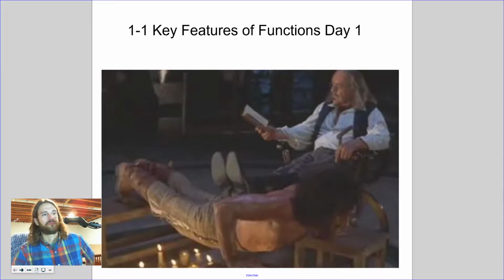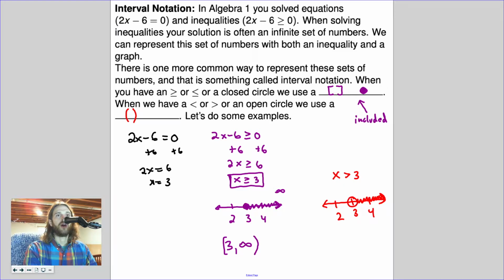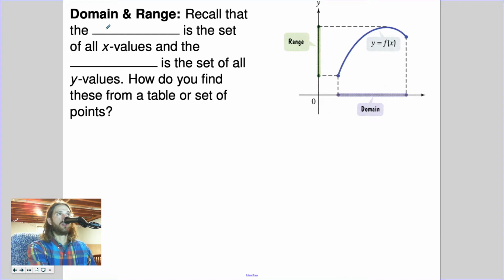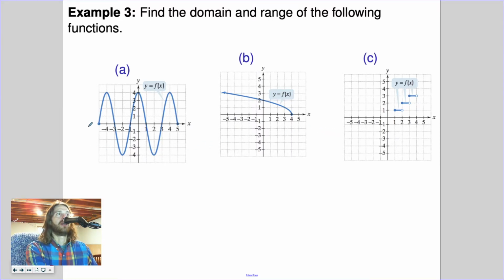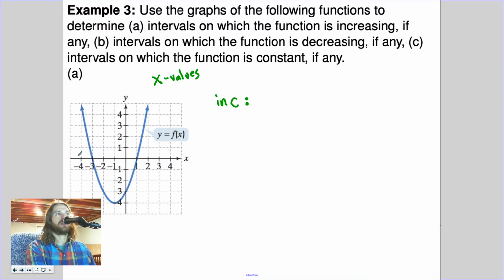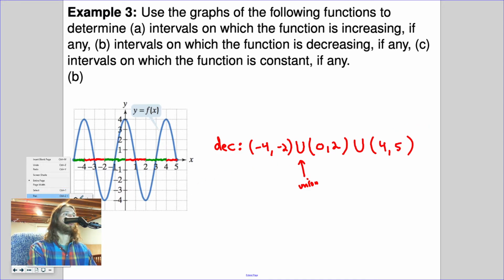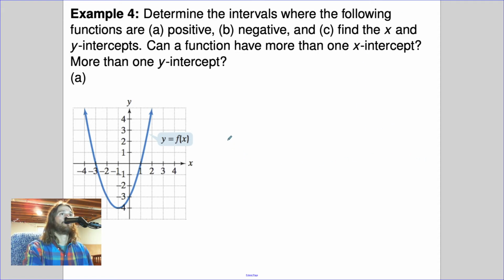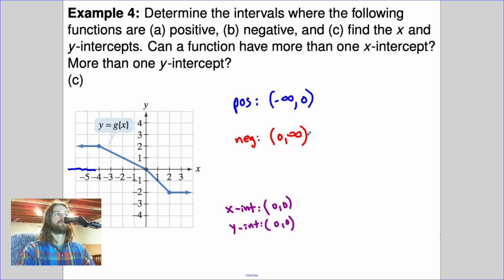Algebra 2: 1-1 Day 1: Key Features of Functions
Domain/Range, Interval Notation, Increasing/Decreasing, Positive/Negative